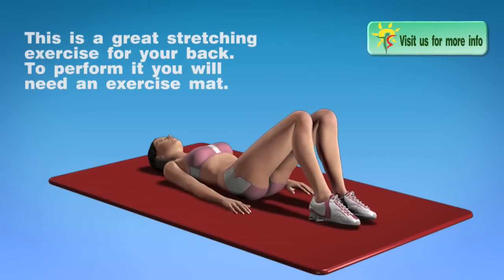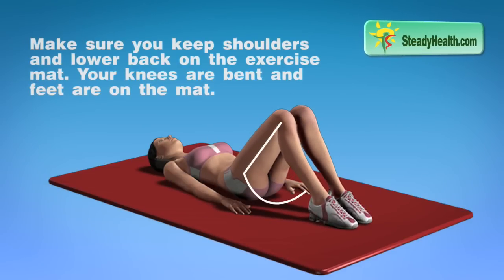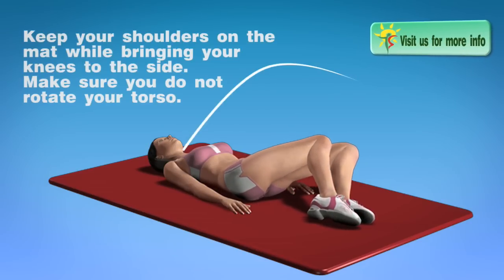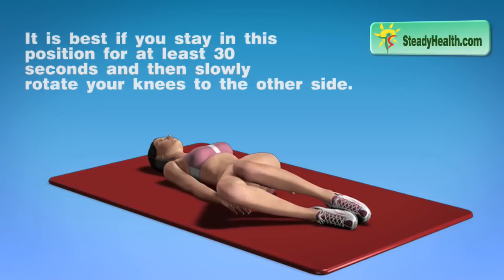Lower Back Pain Exercise Lower Back Pain Stretches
Start or join the discussion about this video Great stretching exercise, if you have problems with lower back pain.